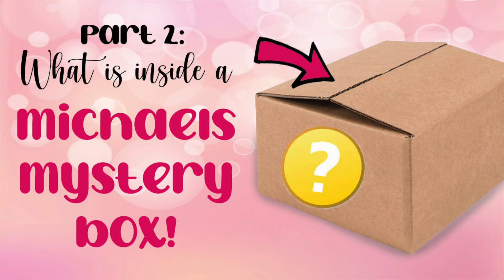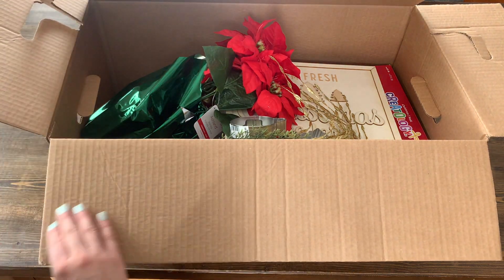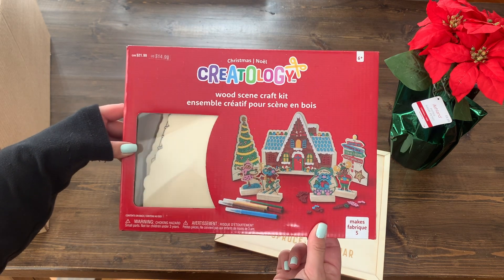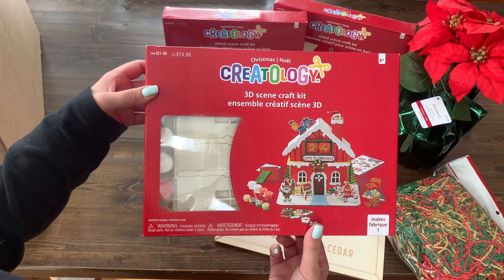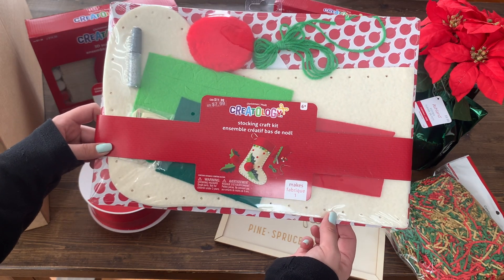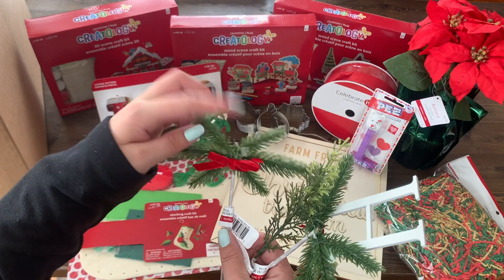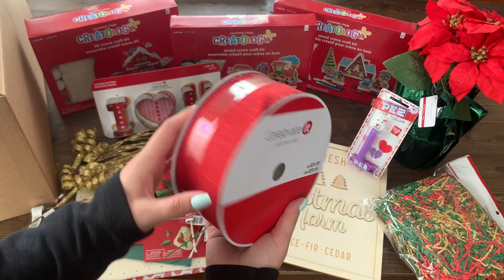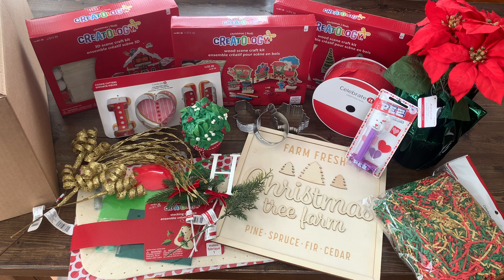What is in a Michaels Mystery Box? (2023)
Every now and then Michaels has mystery boxes for $5! Let’s open one up and see what they put in there!